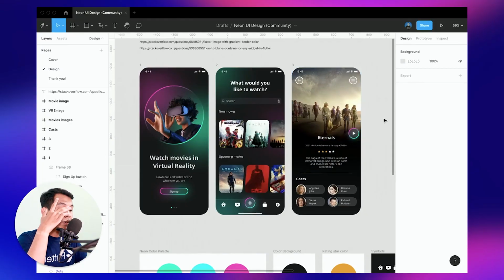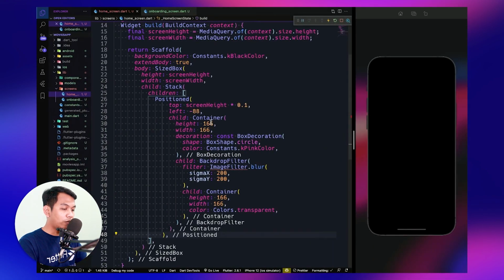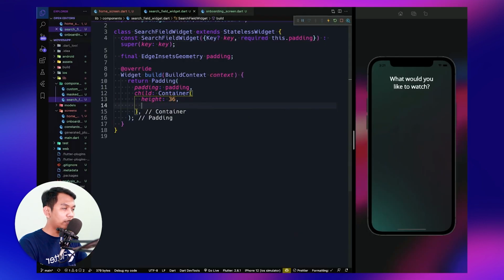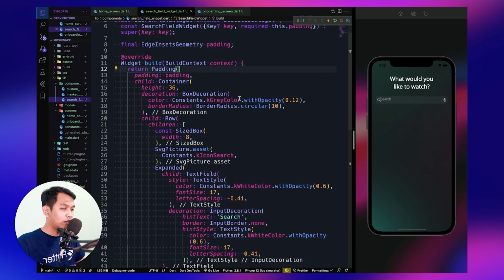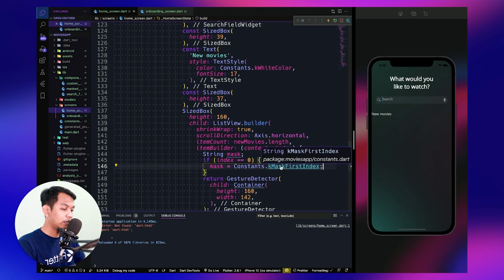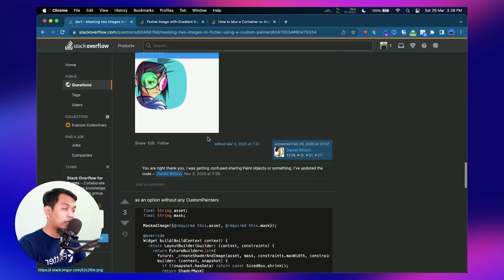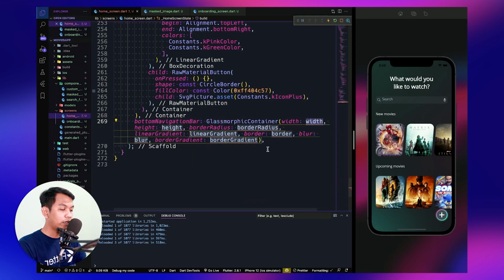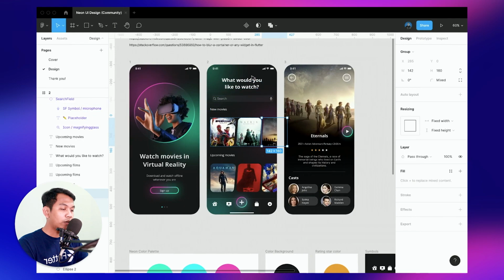Flutter UI Tutorial - Designing Movies Neon App UI Design DesignCode (Figma to Flutter) [ PART 2 ]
In this video, we will learn Figma to Flutter with best practice. Which we are going to create a Movies Neon App UI Design Freebies from DesignCode Figma Community.
A lighting and glowing user interface from scratch using neon style.

And in this section, we will implement many widgets and concepts, such as implement Glassmorphism, Blur Background, Masking Widget and much more. I hope it will be useful to apply to your next project.

Stay tune  @flutterdev !

⏲ Timestamp
00:00:00 👨🏻‍💻 Chapters

- Flutter 2.8.1
- Dart 2.15.1

📂 PROJECT FILE
Flutter Starter Code

( 8GB RAM 256GB Monterey OS )

- Microphone Condensor BM700